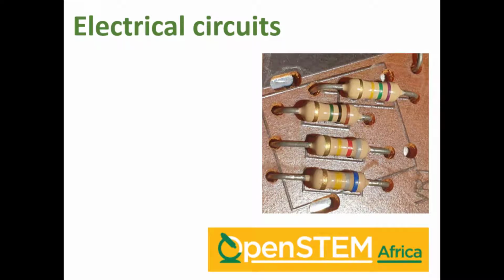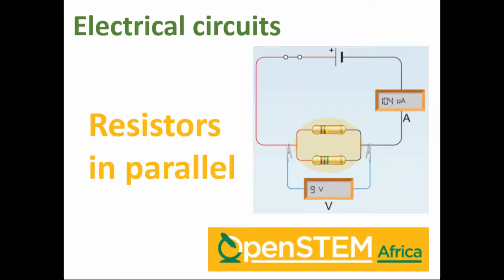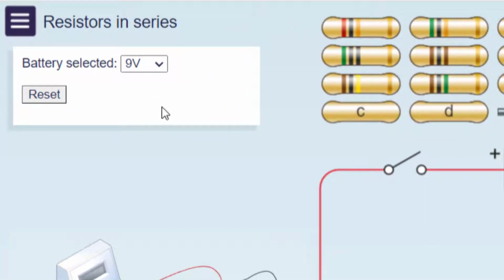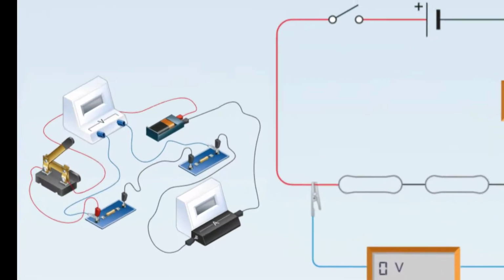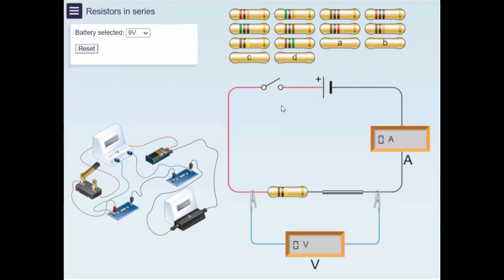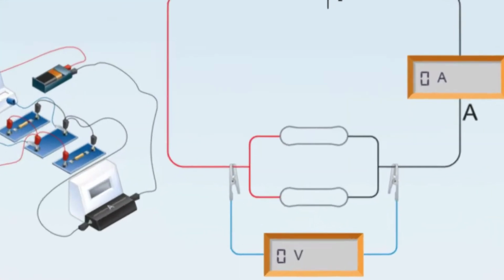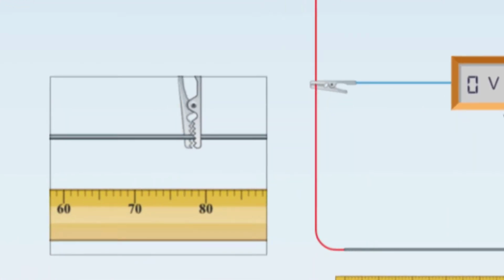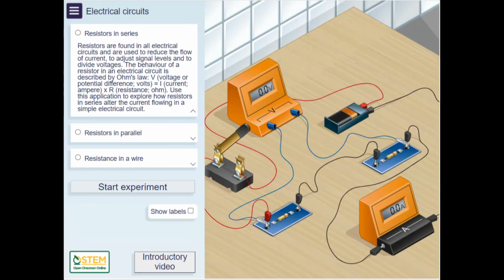PHYSICS: OSA Electrical circuits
This video demonstrates how the OpenSTEM Africa Electrical circuits application is used to explore the properties of resistors and nichrome wire.